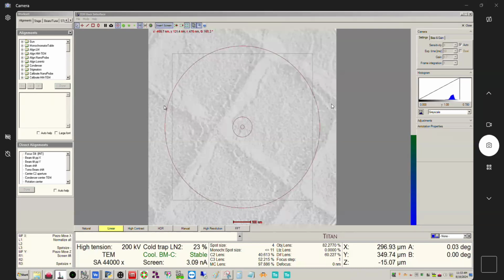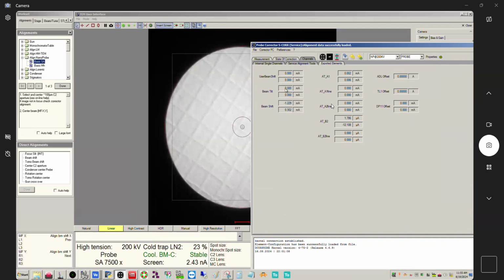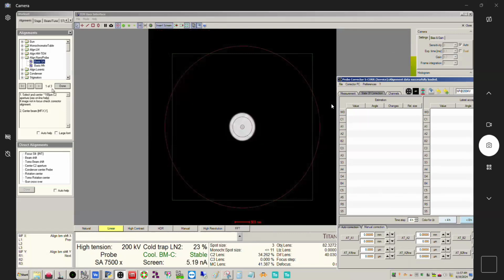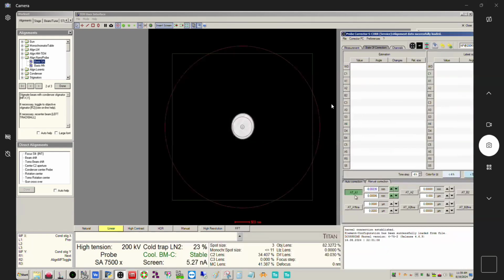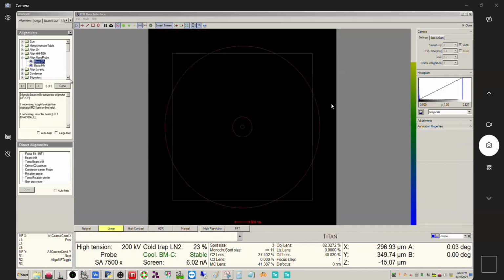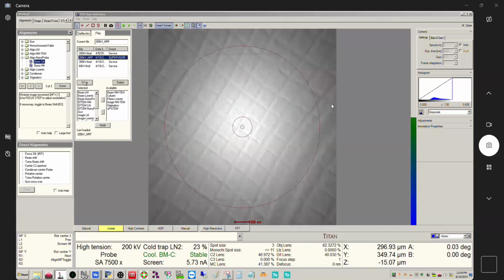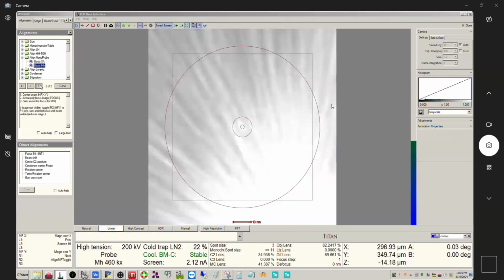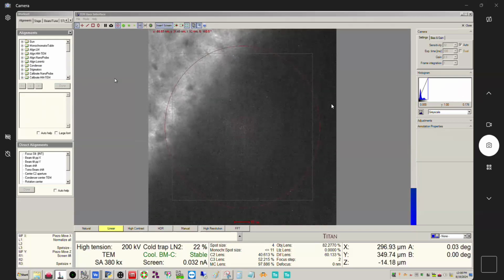FEI Themis Z S/TEM: Align NanoProbe (basic alignment)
Hello, EM aficionados!  In this video, I perform "Align NanoProbe" from the supervisor alignments list; please be aware that this does not include any probe corrector tuning, which must be performed using SCORR (and will be covered in a separate video).  As promised, please find this video added to the Themis Z S/TEM supervisor alignments playlist.

Thank you for your support, my fellow EM aficionados!  Video topic requests are always welcome and appreciated; I enjoy making these videos and wish I could make them more frequently, but the demands of my job make it tough to do so; I’m in charge of 3 S/TEMs, 2 dual FIB/SEM systems, and 1 SEM and this keeps me very busy!